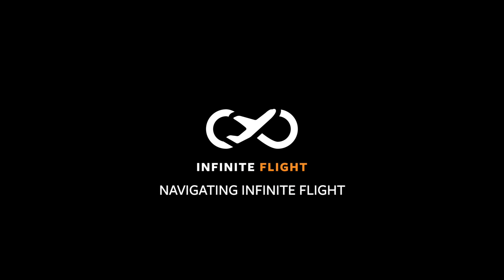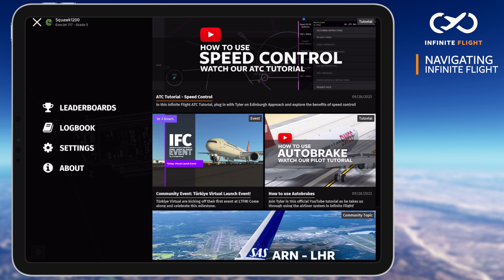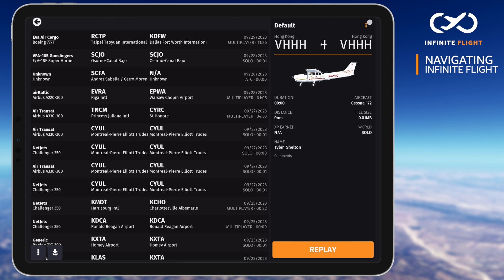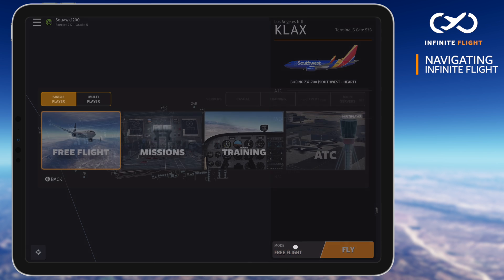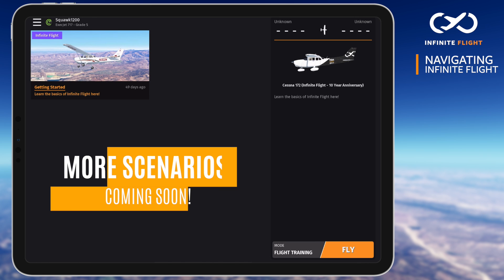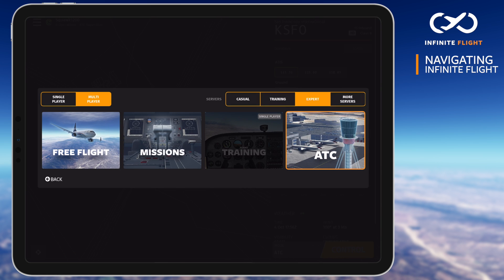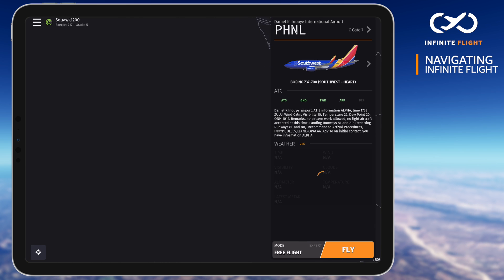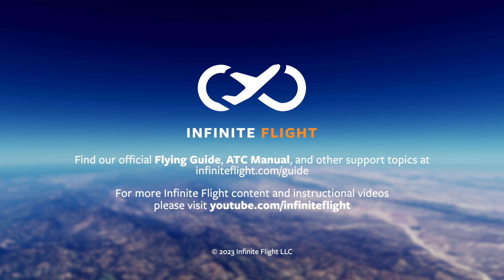Navigating Infinite Flight 2023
Tag along as we explore the Infinite Flight app! I'll show you how to navigate in-app menus, choose your experience, and setup your next flight.

TIMESTAMPS
0:00 Intro
0:10 Launch Infinite Flight
0:27 Main Menu
0:36 Leaderboard
0:45 Logbook and Replays
0:57 Settings
1:13 Flight Prep
1:20 Modes and Missions
1:53 Multiplayer and ATC
2:20 Airport and Aircraft Selection
3:10 Outro

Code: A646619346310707